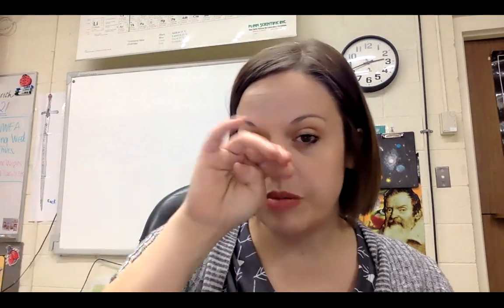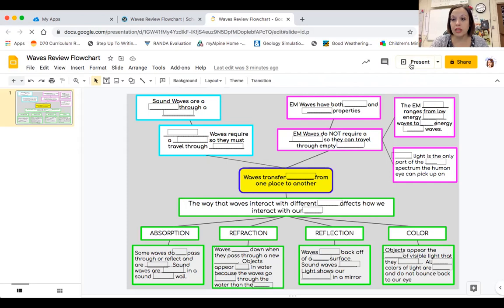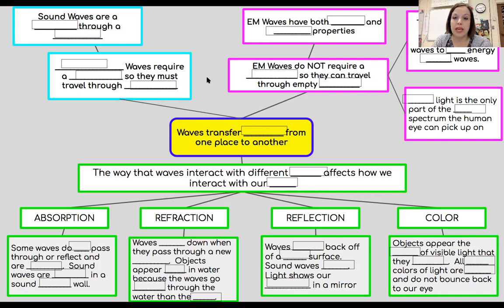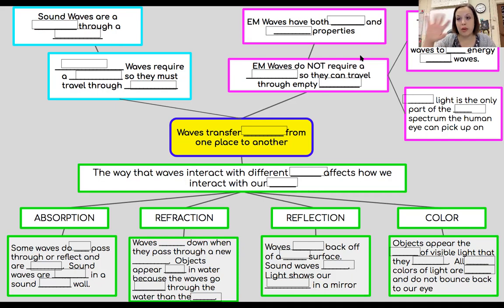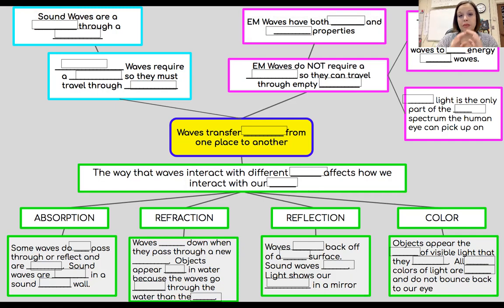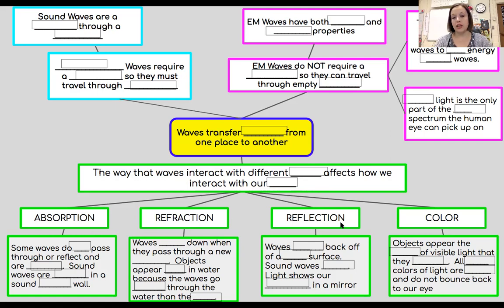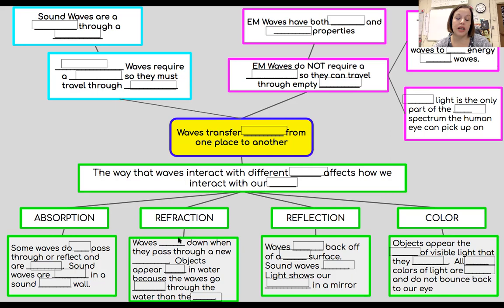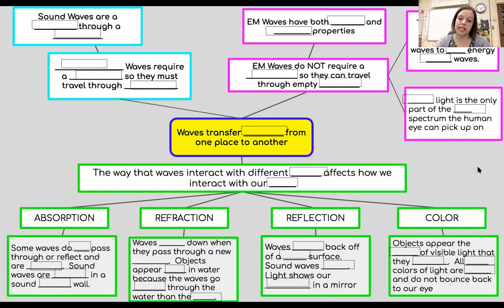Wave Review Flowchart